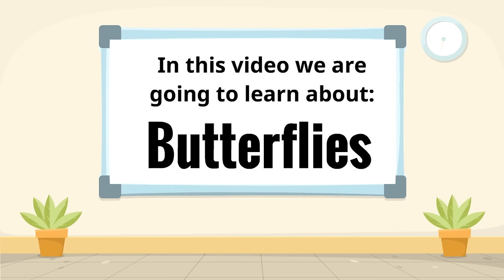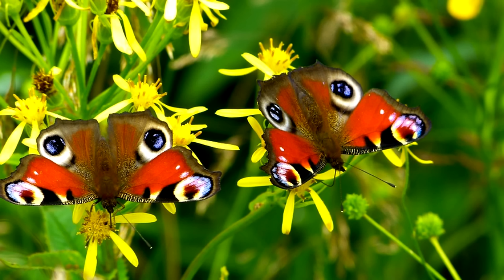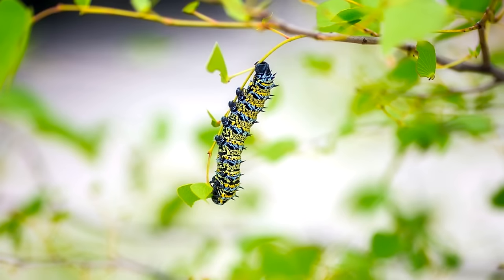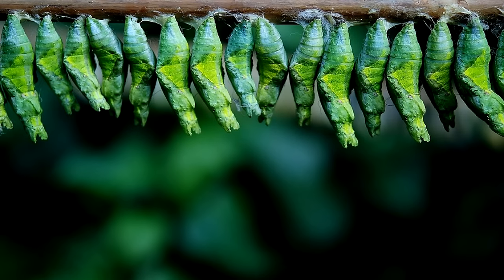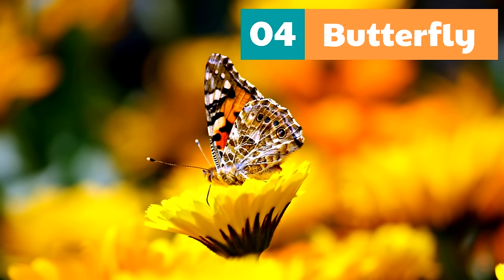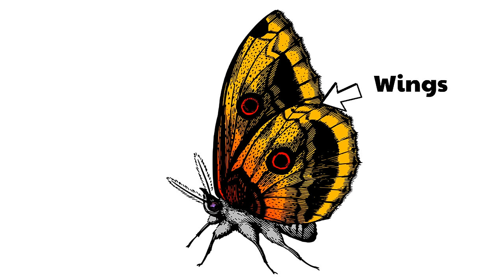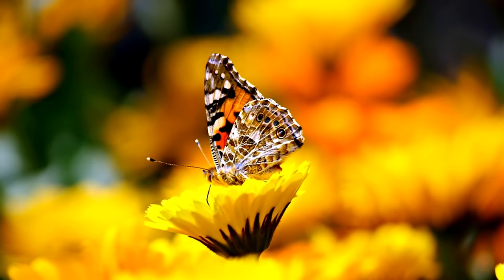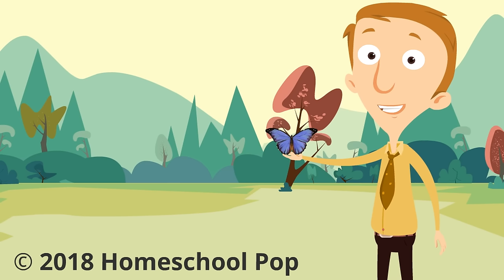Butterfly Facts for Children | Lesson Video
This is a full lesson video with butterfly facts for children! Learn what a butterfly is, learn the life stages of a butterfly, the parts of a butterfly's body, and more!
Butterflies are awesome!

This video was originally uploaded as a shortened version of my Butterflies for Kids video.

Daniel
"Homeschool Pop"